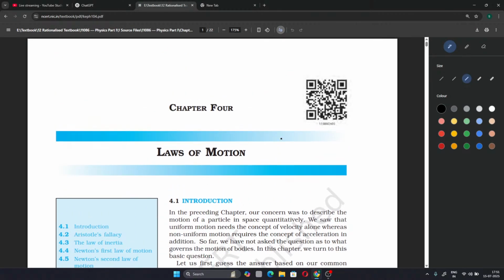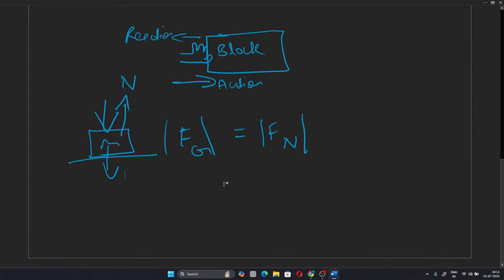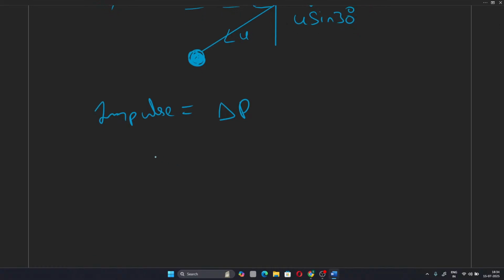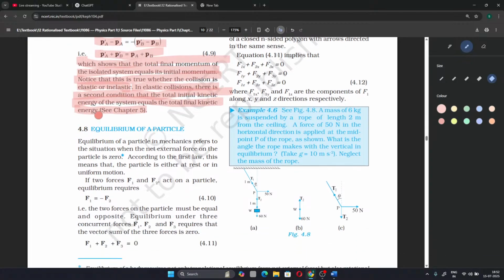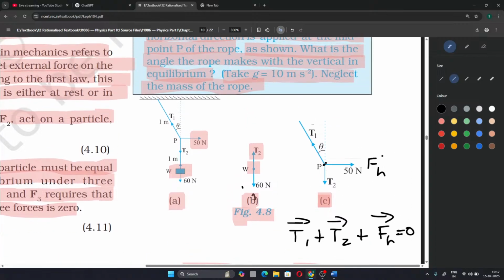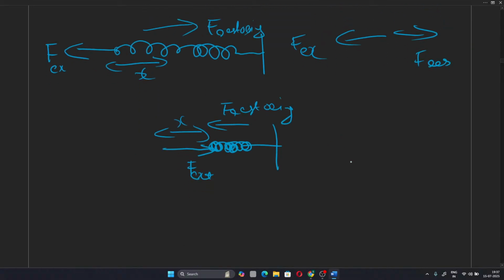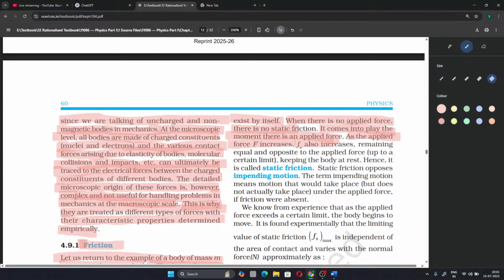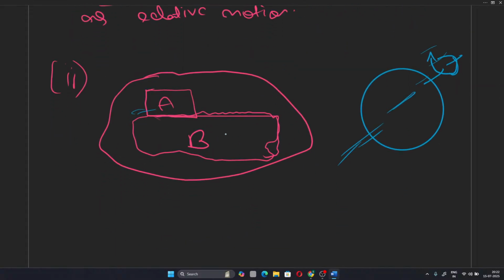Laws Of Motion Class 11 Physics Part -3 (revision self study)(Speed run)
NCERT based NEET Preparation - Class 11 Physics - Chapter 4- Laws of Motion - revision self study. Part - 3